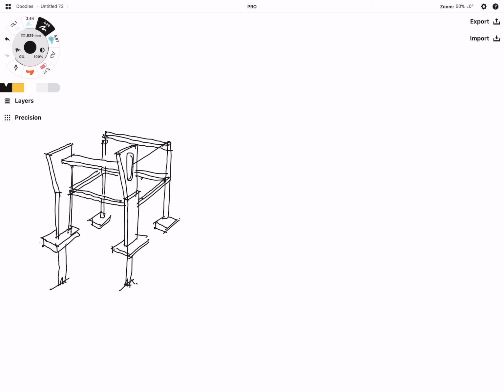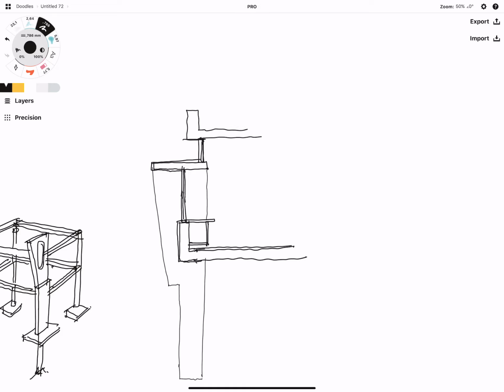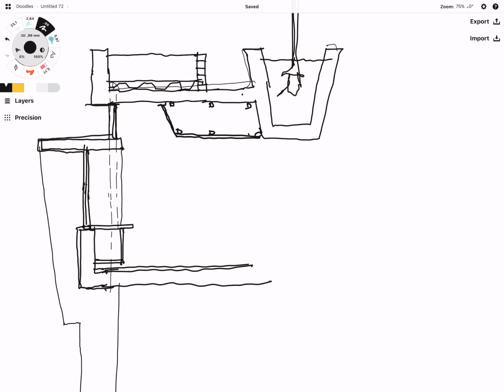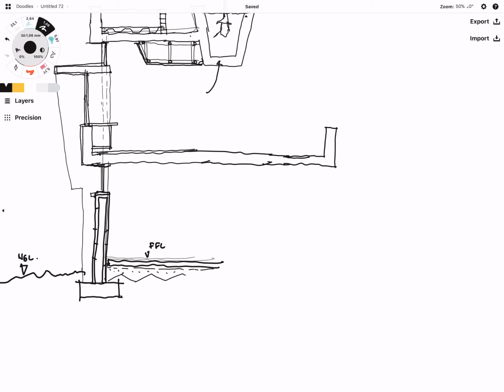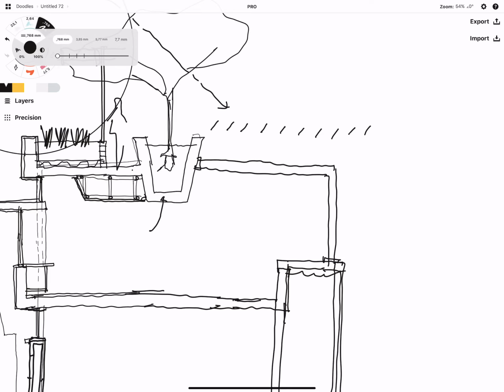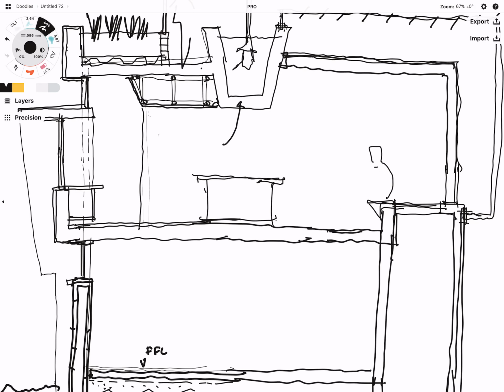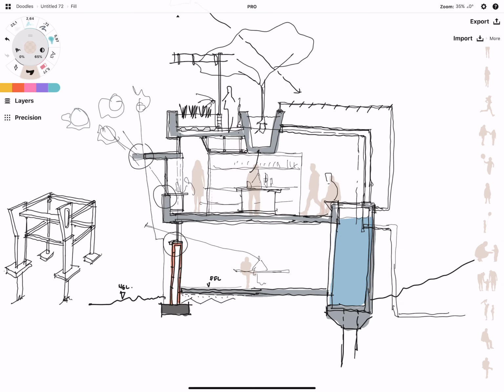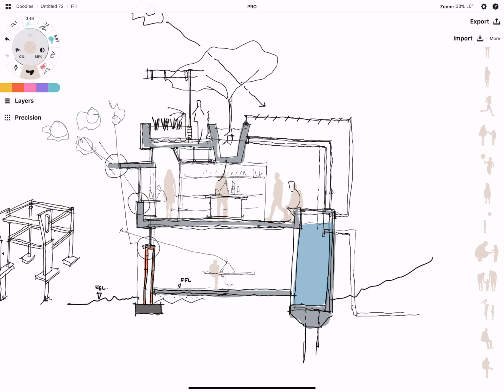Tutorial 10 BATD3Y2: Concrete Frame - Axo’s & Technical Sections